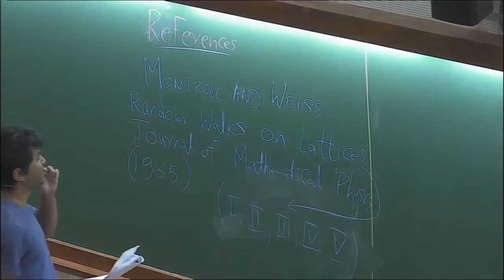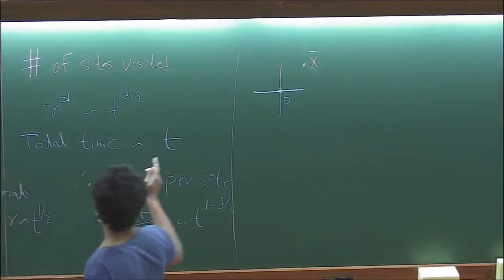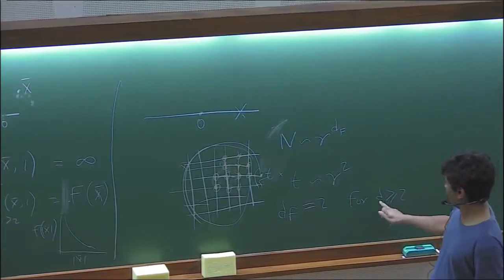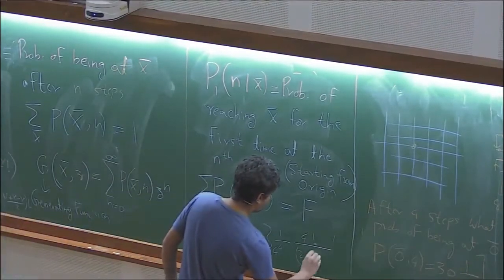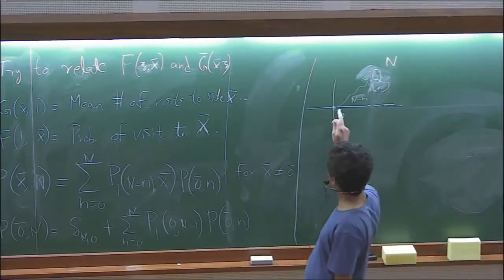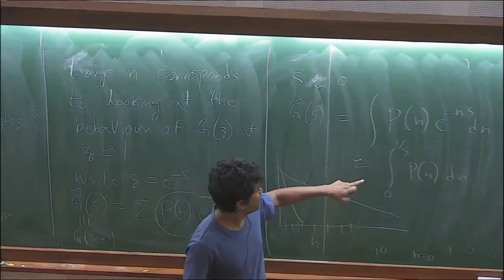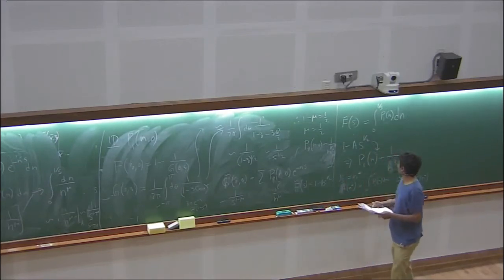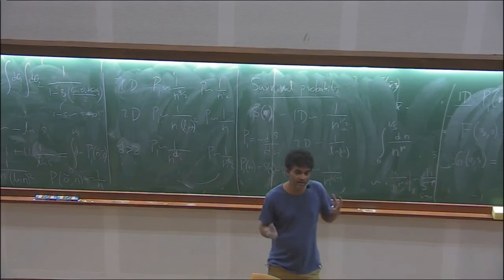Random Walks (Lecture 03) by Abhishek Dhar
0:00:00 References
0:02:01 P(x,n)= Probability of being at X after n steps
0:04:41 Mean number of visits to a site X for a walk over infinite time, starting from the origin
0:12:19 Heuristic arguments
0:25:54 Faculty dimension
0:33:29 Probability of reaching x for the first time at the nth step
0:37:20 Example
0:42:34 Expressions
0:53:25 Try to relate
0:57:41 Example
1:07:11 How to get P, (n,0) from this?
1:10:13 Large n corresponds to looking at the behaviour of G(3) at
1:19:22 Example
1:30:02 Q&A